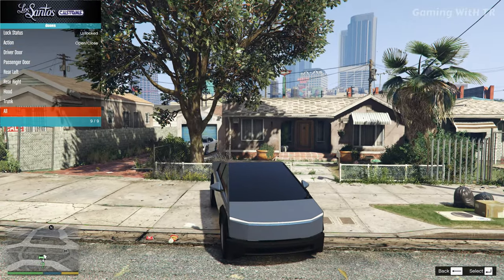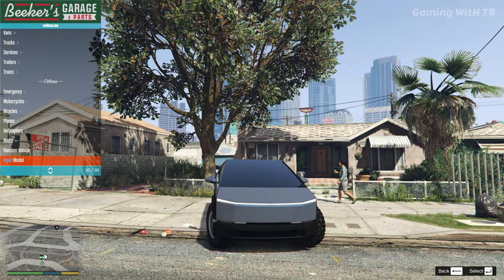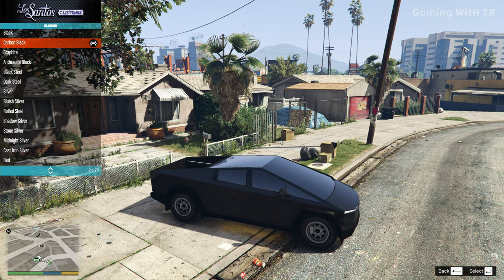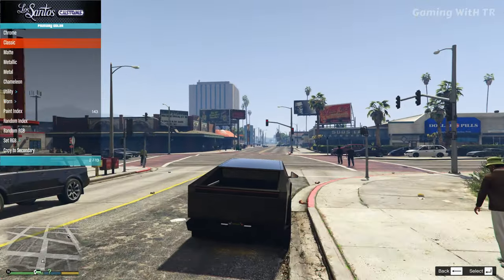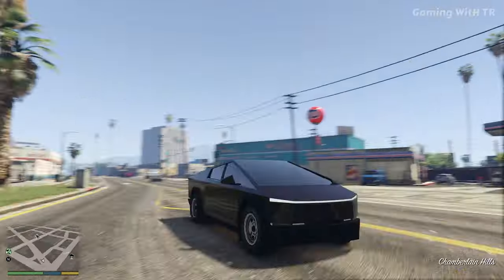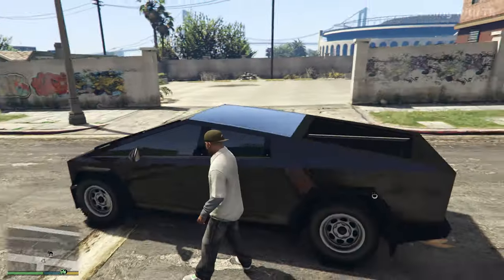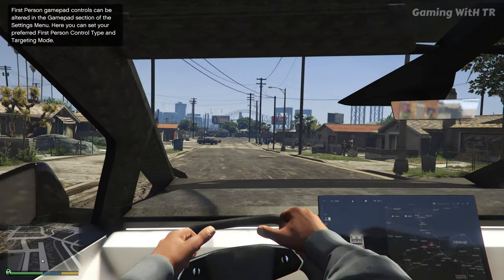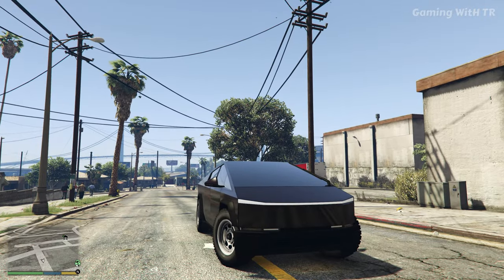GTA 5 TESLA CYBERTRUCK 2024 UPDATE